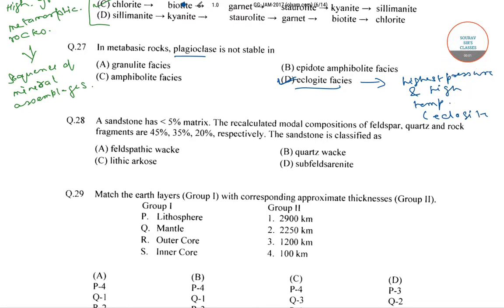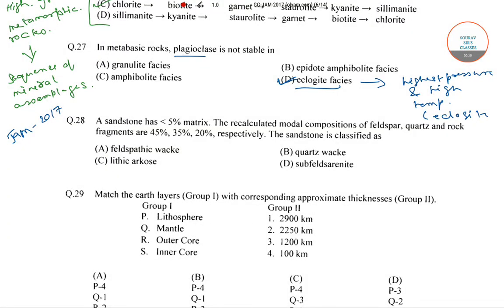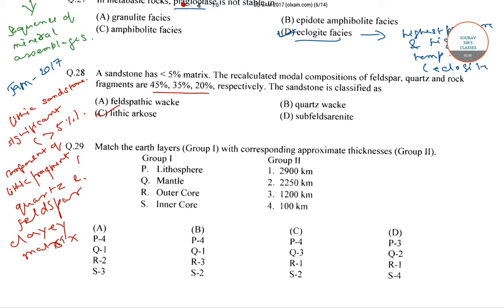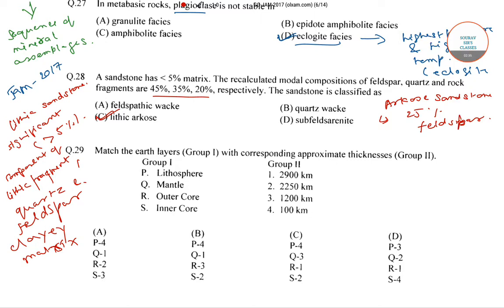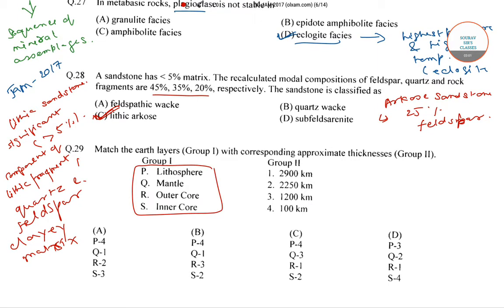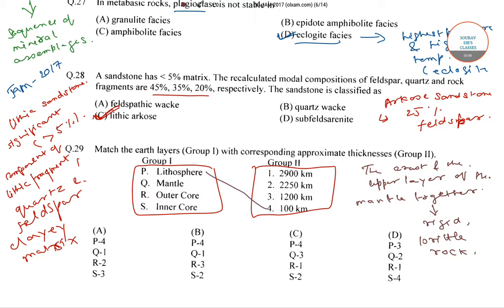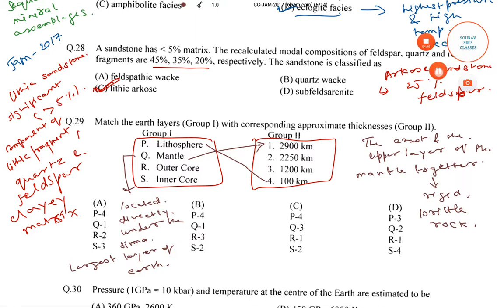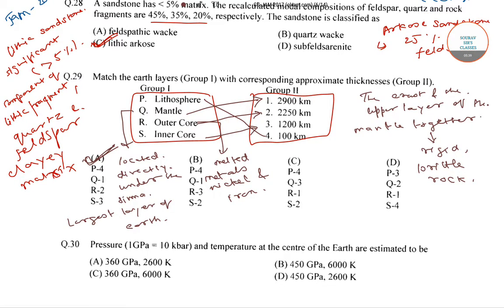IIT JAM GEOLOGY 2017 PART 13 PAST YEAR SOLVE,COMPLETE SOLUTION,ONLINE CLASSES,PRE-RECORDED LECTURES